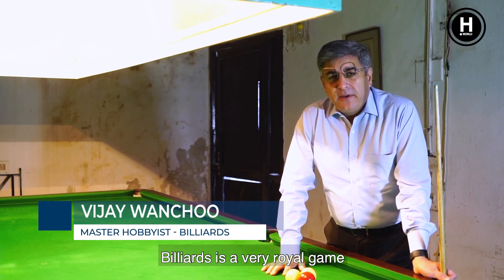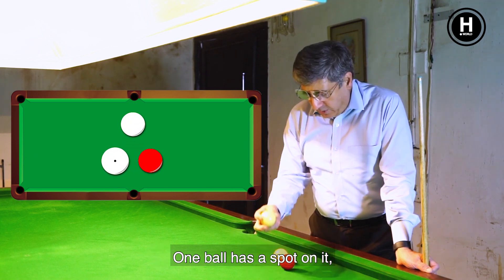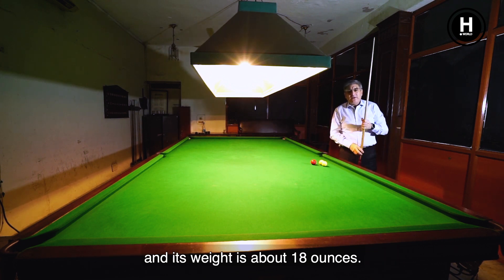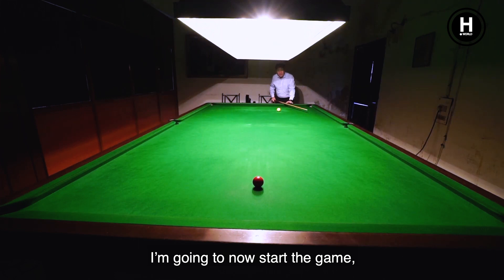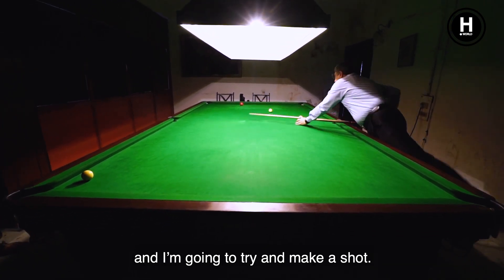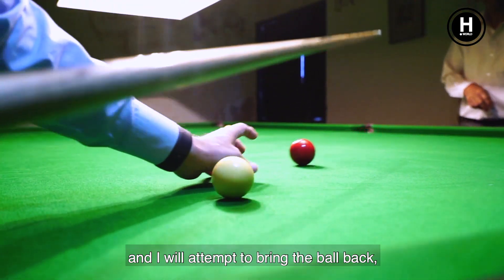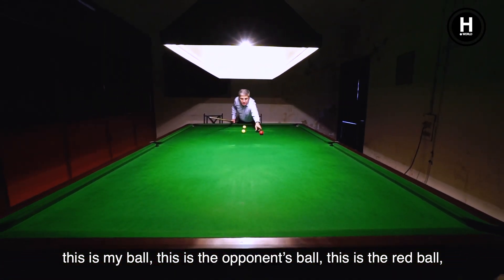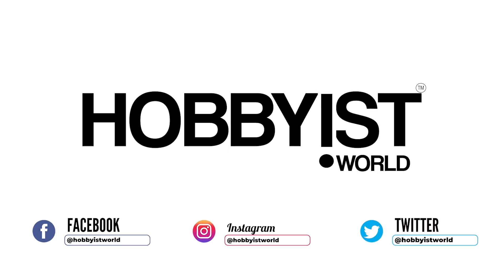RIGHT ON CUE WITH VIJAY WANCHOO | HOBBYIST WORLD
After being featured in one of our magazine issues, Vijay Wanchoo, filmed a video for Hobbyist World, teaching us the basics of billiards